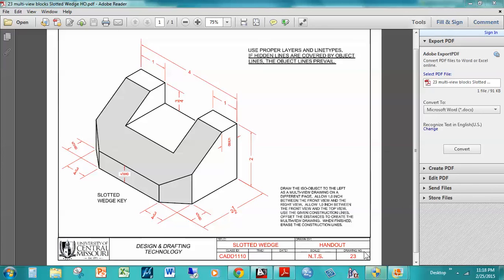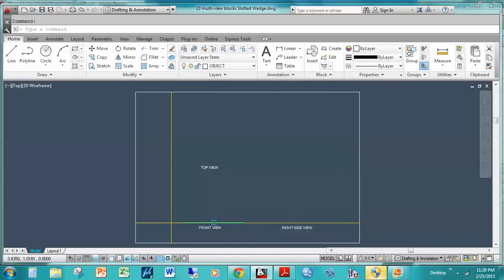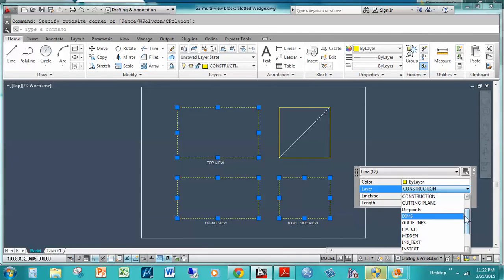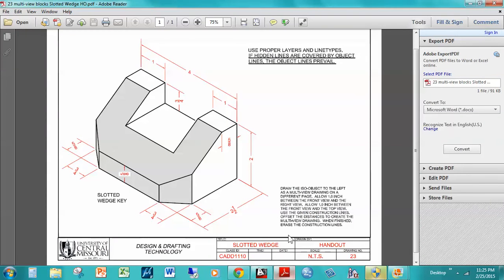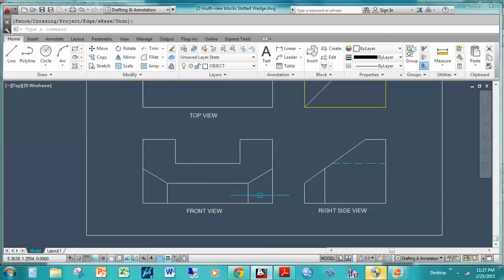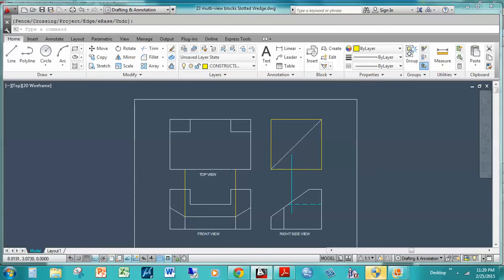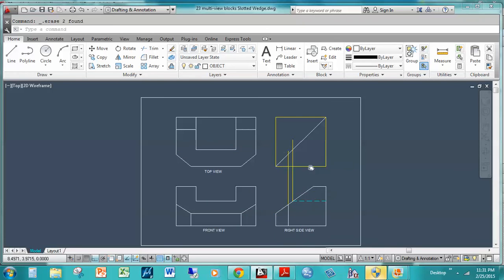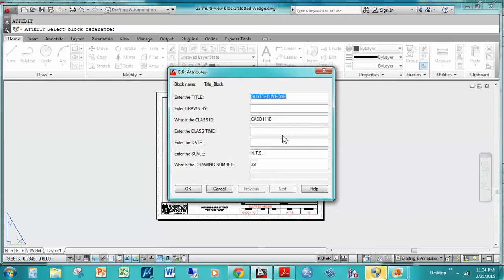23 multi view blocks Slotted Wedge